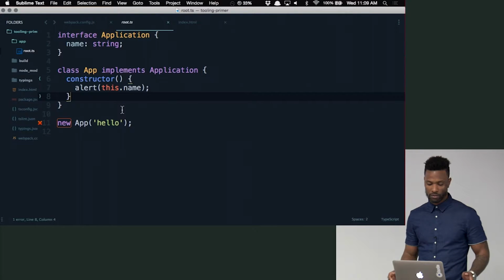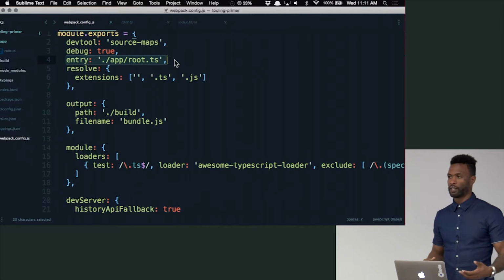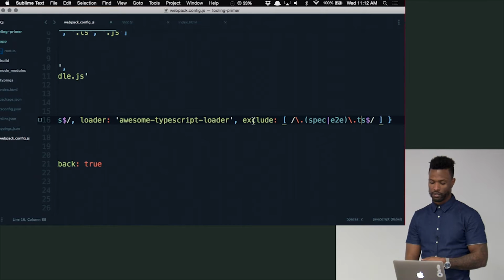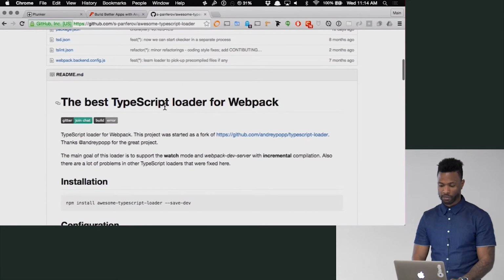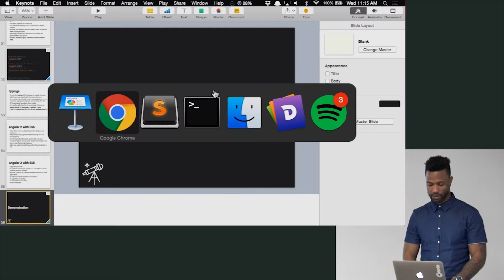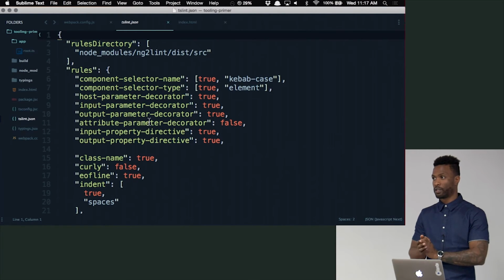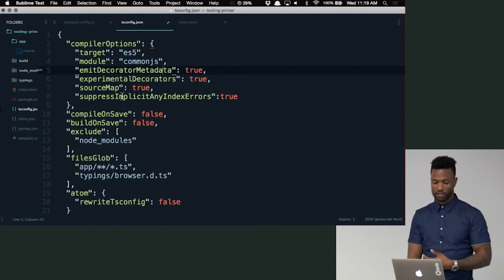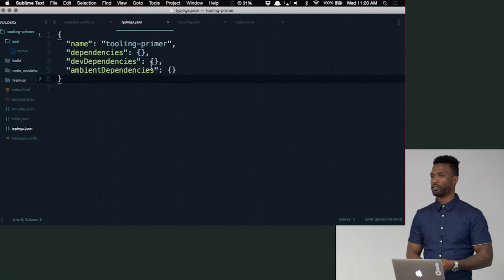The Anatomy of a Build System - Building Web Applications in Angular 2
Scott spends some time walking through the anatomy of a build system. This application uses Webpack. Scott explains the options in the Webpack configuration file. He also introduces how Webpack handles TypeScript and linting.